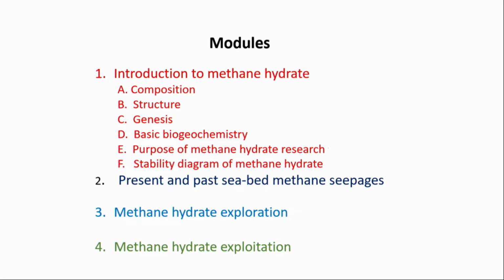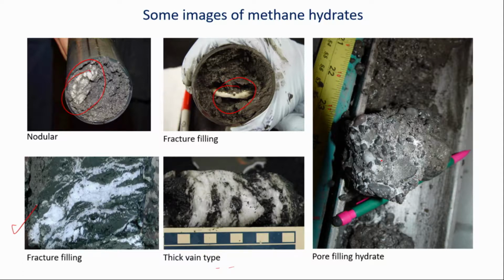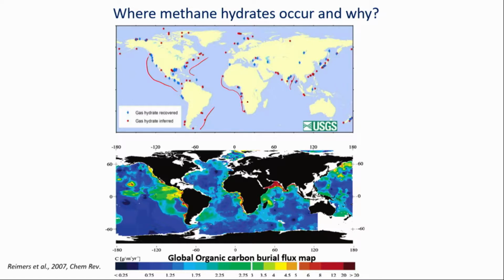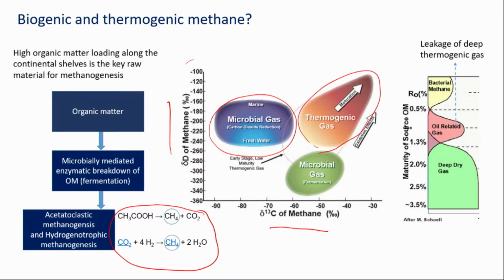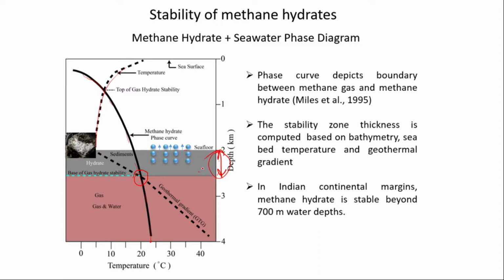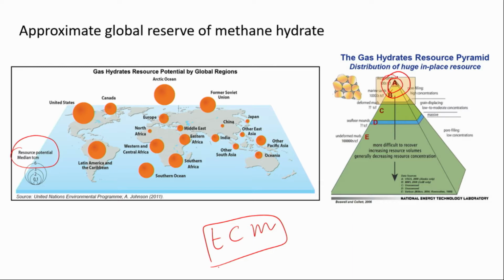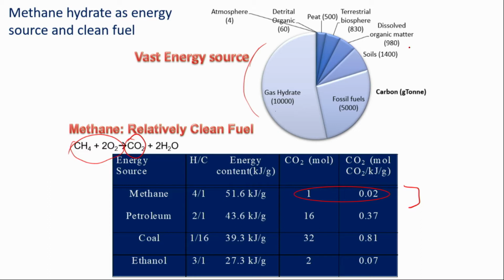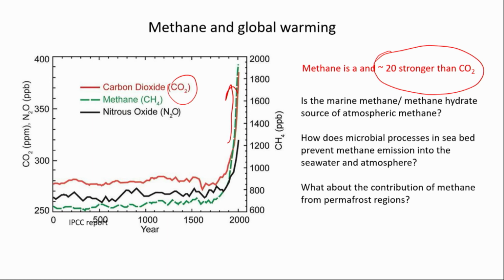31122018_MODULE1 - Methane Gas Hydrate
by,
Dr. Aninda Mazumdar
Gas Hydrate Research Group
CSIR-National Institute of Oceanography
Donapaula,
Goa